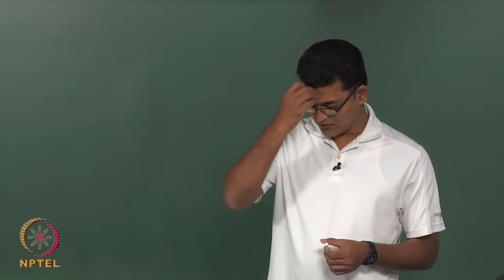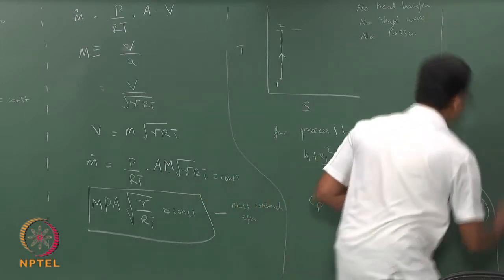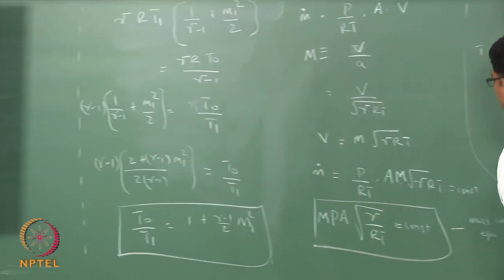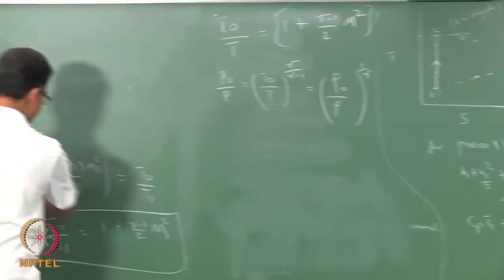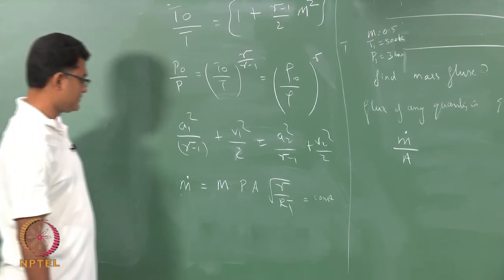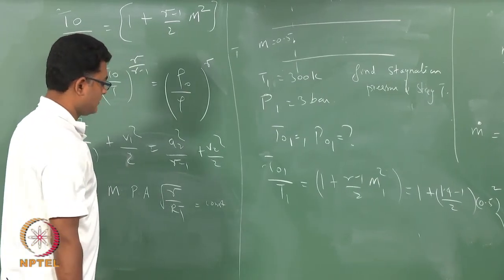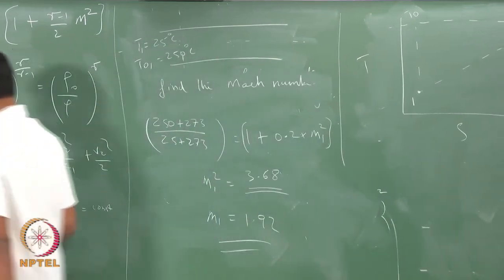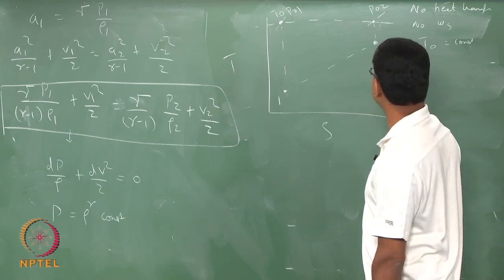lec 13 mp4